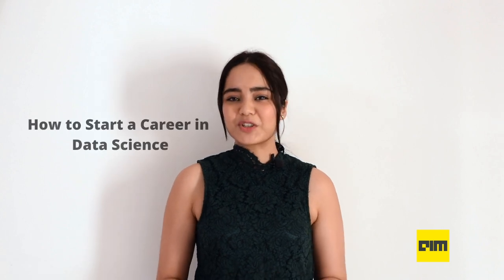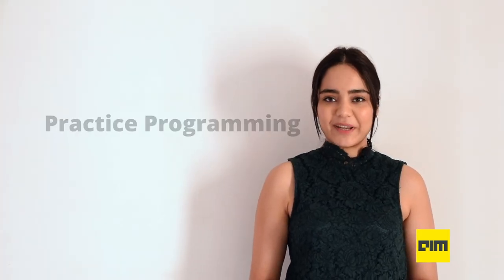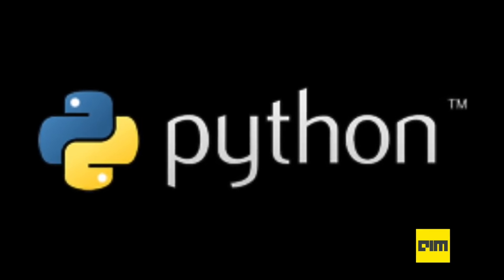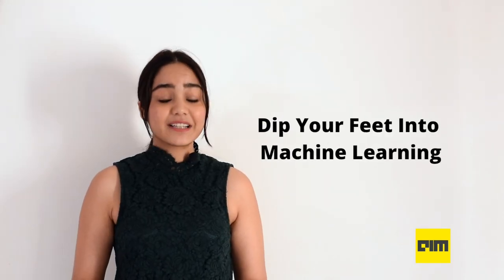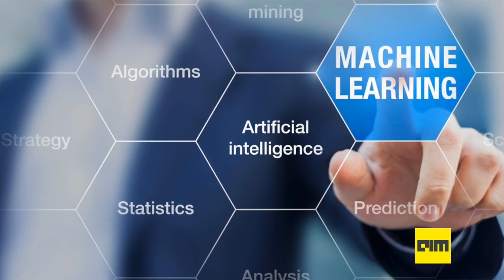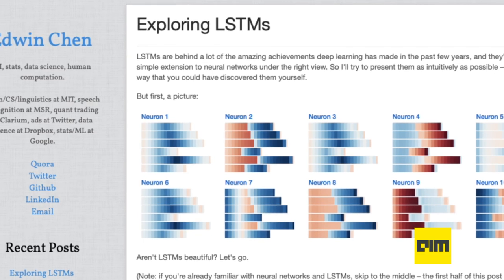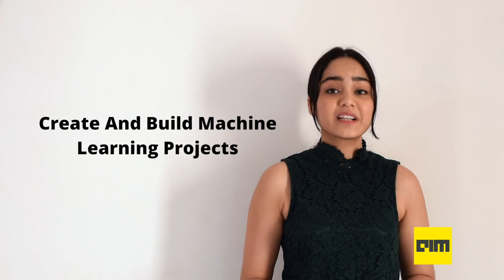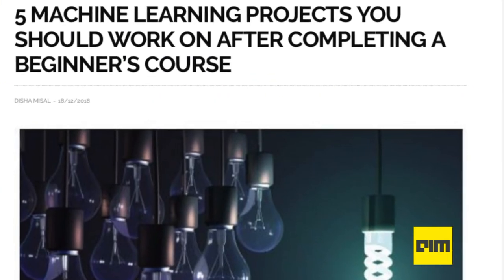Episode 03 - Part 1- How to Start A Career In Data Science | Data Science As A Career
It is true that the “hottest job of the 21st century” has all the buzz, glam and traffic, but many enthusiasts are still confused as to what this job entitles. Fewer still, understand what it takes to be a data scientist.
In this video, Analytics India Magazine will give you a step-by-step guide to becoming a data scientist. It’s not an easy journey, but the results are worth it.